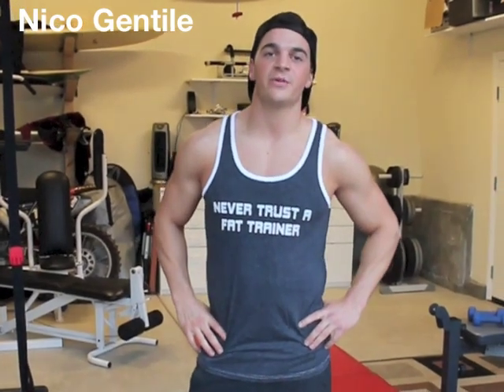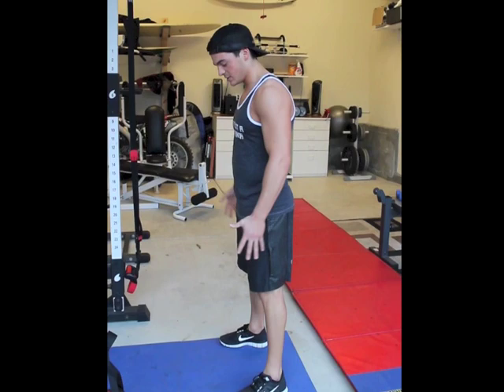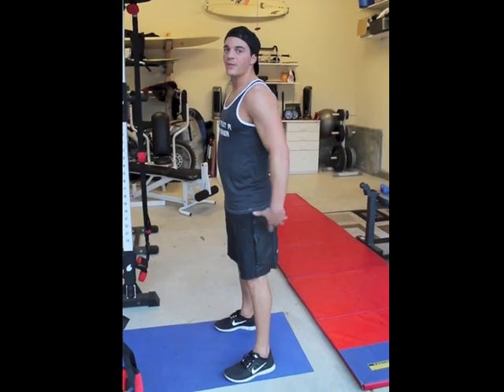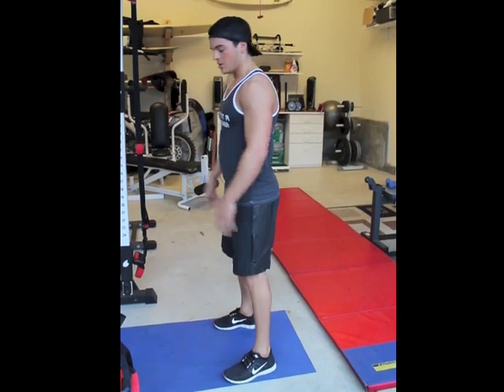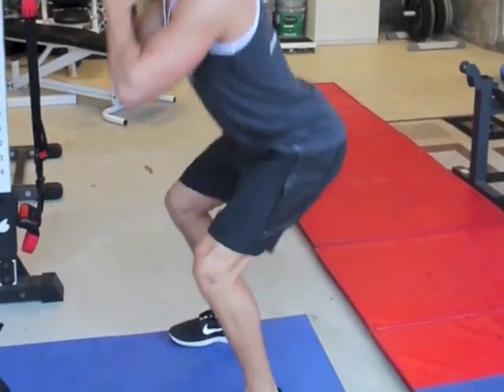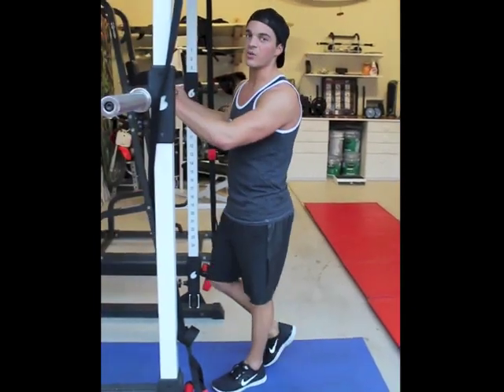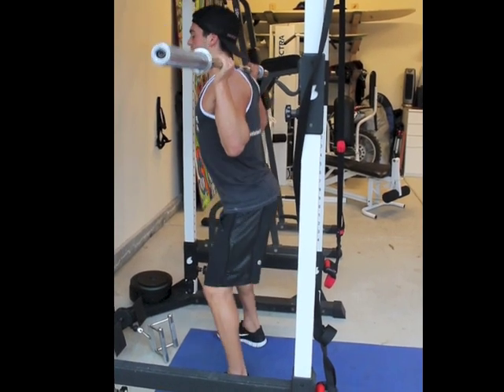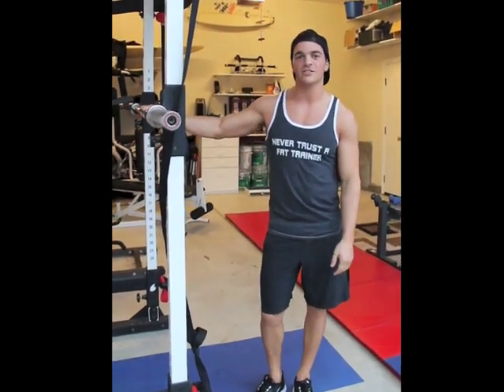Learn How to Squat: RevLabsLifting101-Nico Gentile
: Personal Trainer and Physique competitor Nico Gentile walks you through the proper form while squatting.